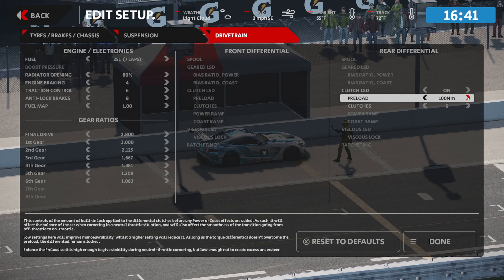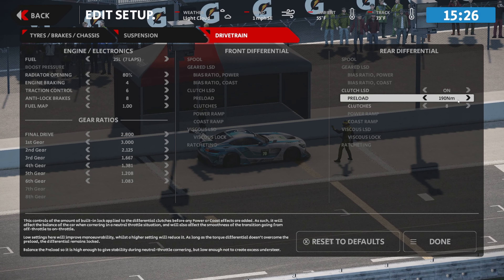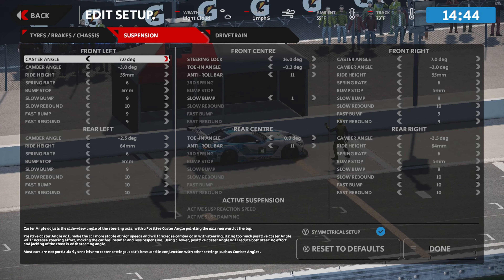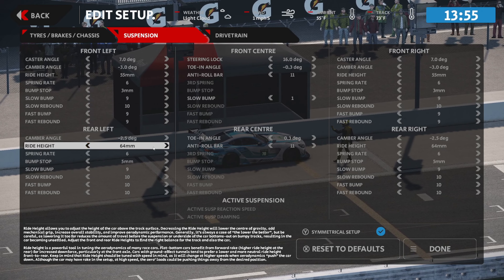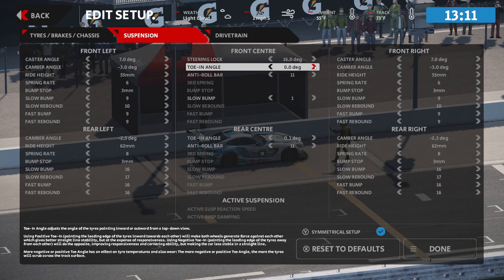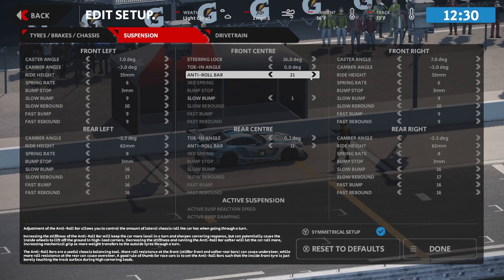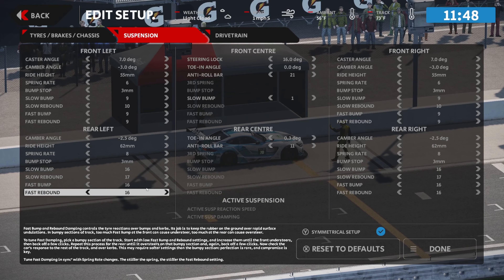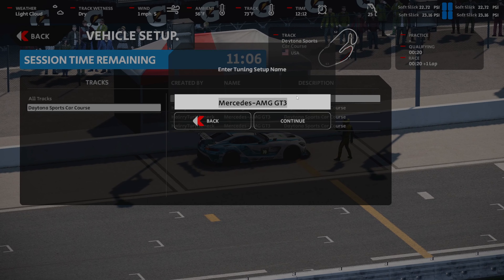Simple Stable Set-ups. Automobilista2 Sim Tuning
Hey! I hope you like this and it helps somebody... It’s my first time trying to speak in one of my videos but I’m pretty sure what I said is mostly correct , so be easy on me… But please DO correct anything that isn't quite right and lmk what you think! It's in 4k!! Even tho I recorded my audio on my iphone. And I am playing automobilista2 but these rules are good for any sim, beamngdrive iracing rfactor assettocorsa, forza  need for speed, doesn't matter lol but really. Lmk your setups and how you have your settings, i forgot to mention them in the video, but I have my sensitivity at 5 and controller damping at 20. Thanks alot for watching!!